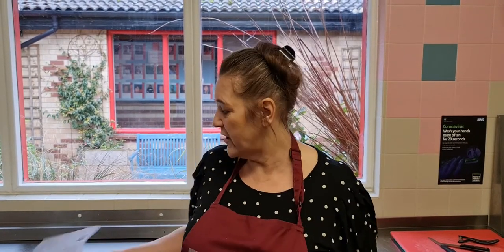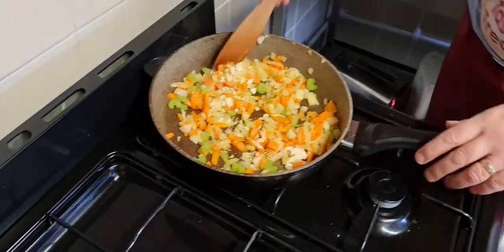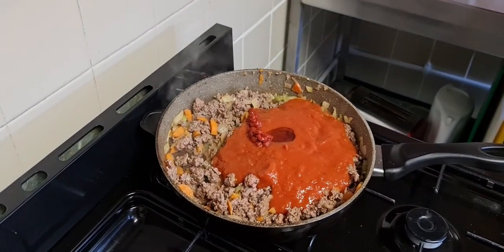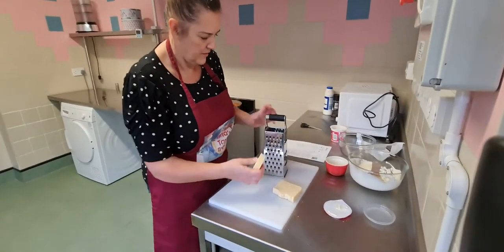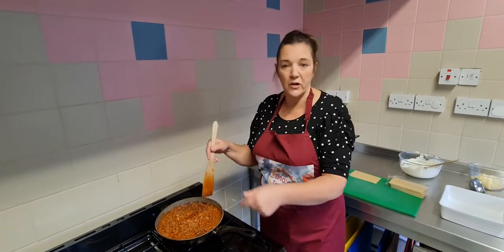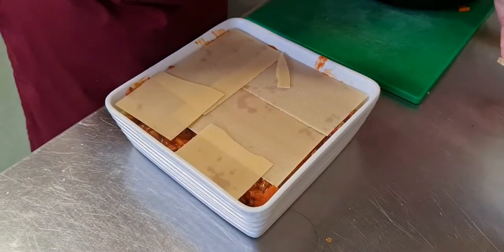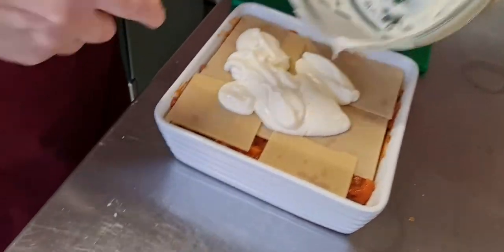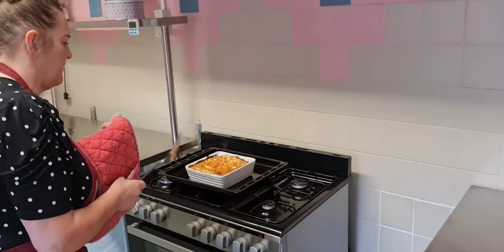Tina's Tasty Treats - November 6th - Beef Lasagne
Join Tina as she makes a Beef Lasagne. Perfect for these cold November nights.

NOTE: In the video Tina chose not use bacon. The recipe mentions this. It is your choice.

Ingredients
1 tbsp olive oil
2 rashers smoked streaky bacon
1 onion , finely chopped
1 celery stick, finely chopped
1 medium carrot , grated
2 garlic cloves , finely chopped
500g beef mince
1 tbsp tomato purée
2 x 400g cans chopped tomatoes
1 tbsp clear honey
500g pack fresh egg lasagne sheets
400ml crème fraîche
125g ball mozzarella , roughly torn
50g freshly grated parmesan
large handful basil leaves , torn (optional)

Method

STEP 1
Heat the oil in a large saucepan. Use kitchen scissors to snip the bacon into small pieces, or use a sharp knife to chop it on a chopping board. Add the bacon to the pan and cook for just a few mins until starting to turn golden. Add the onion, celery and carrot, and cook over a medium heat for 5 mins, stirring occasionally, until softened.

STEP 2
Add the garlic and cook for 1 min, then tip in the mince and cook, stirring and breaking it up with a wooden spoon, for about 6 mins until browned all over.

STEP 3
Stir in the tomato purée and cook for 1 min, mixing in well with the beef and vegetables. Tip in the chopped tomatoes. Fill each can half full with water to rinse out any tomatoes left in the can, and add to the pan. Add the honey and season to taste. Simmer for 20 mins.

STEP 4
Heat oven to 200C/180C fan/gas 6. To assemble the lasagne, ladle a little of the ragu sauce into the bottom of the roasting tin or casserole dish, spreading the sauce all over the base. Place 2 sheets of lasagne on top of the sauce overlapping to make it fit, then repeat with more sauce and another layer of pasta. Repeat with a further 2 layers of sauce and pasta, finishing with a layer of pasta.

STEP 5
Put the crème fraîche in a bowl and mix with 2 tbsp water to loosen it and make a smooth pourable sauce. Pour this over the top of the pasta, then top with the mozzarella. Sprinkle Parmesan over the top and bake for 25–30 mins until golden and bubbling. Serve scattered with basil, if you like.